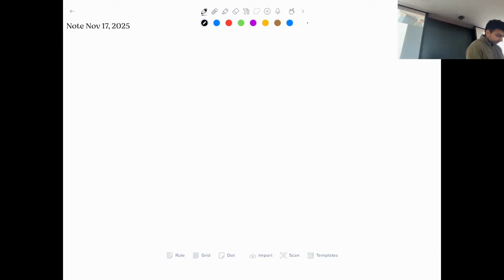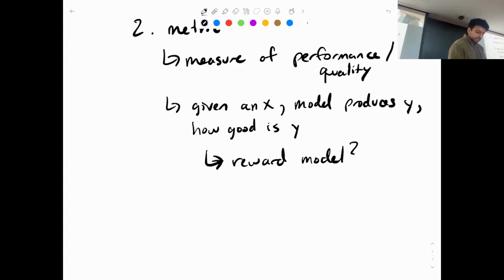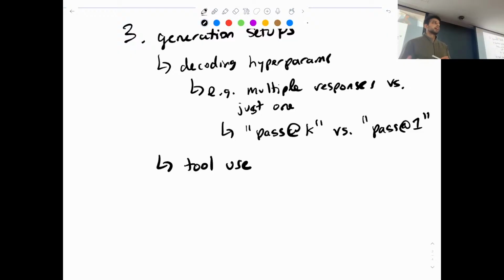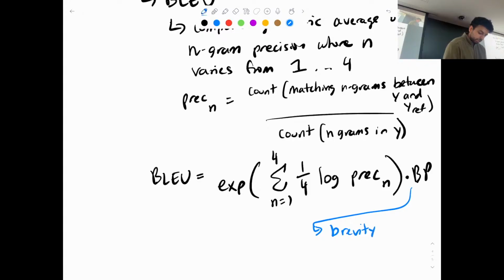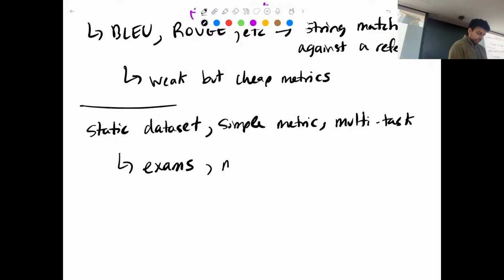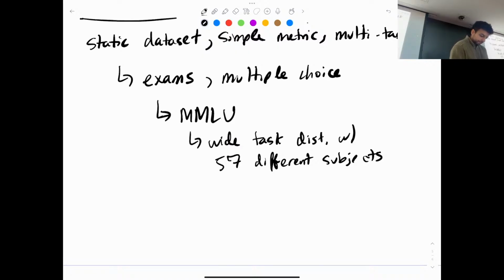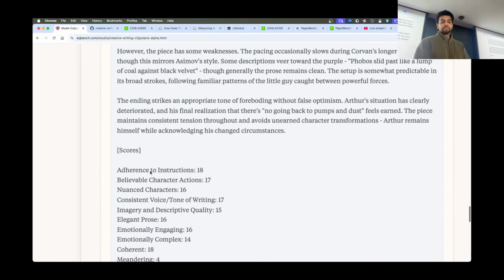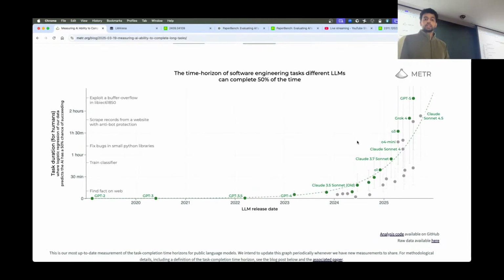UMD F25 NLP #18: Benchmarking LLMs